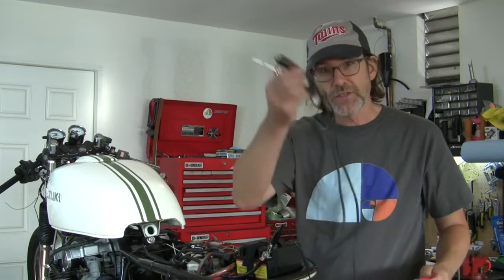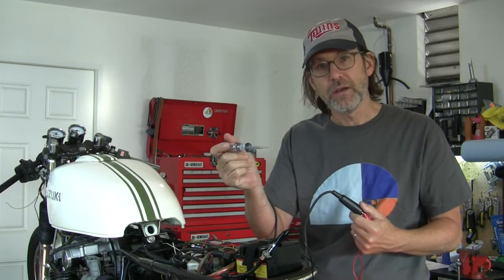Wiring Front Turn Signals - GS550 Cafe Racer (Part 92)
I detail the wiring for the front turn signals on my custom Suzuki GS550 cafe racer project motorcycle. I reference the wiring diagram, discuss the importance of having the correct turn signal flasher relay, and demonstrate checking if I'm correct with a test light.